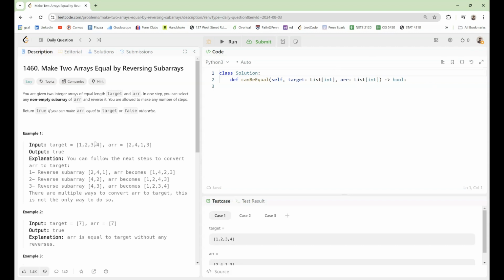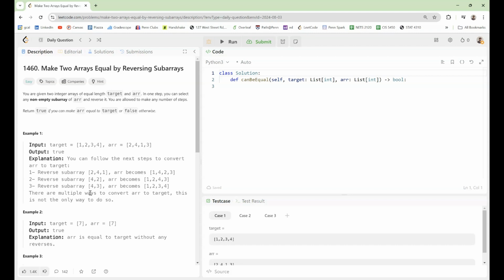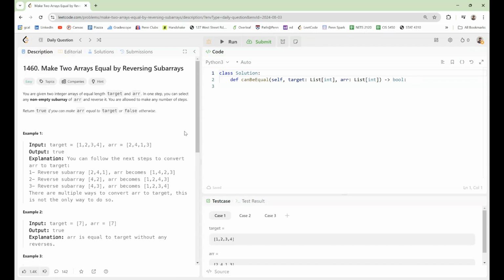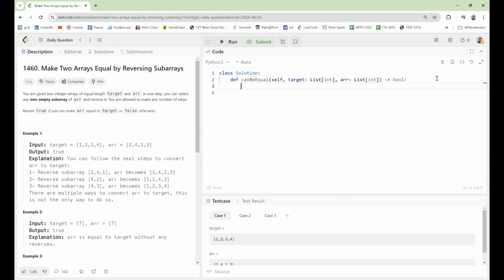LeetCode #1460: Make Two Arrays Equal by Reversing Subarrays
Solving Daily LeetCode #1460: Make Two Arrays Equal by Reversing Subarrays